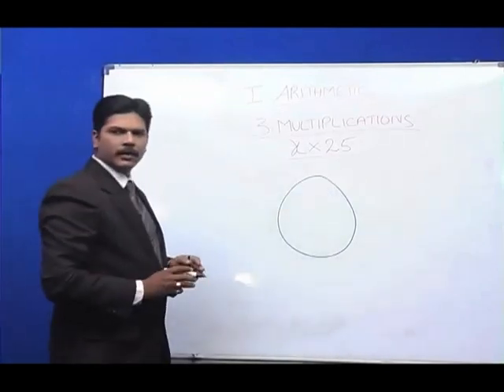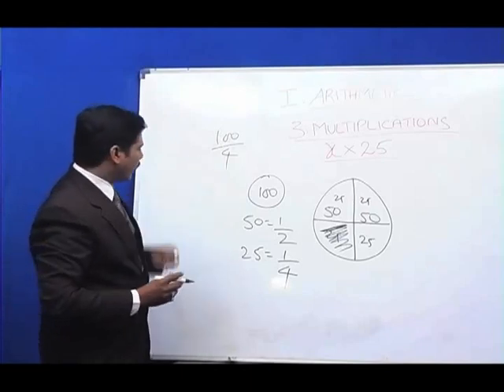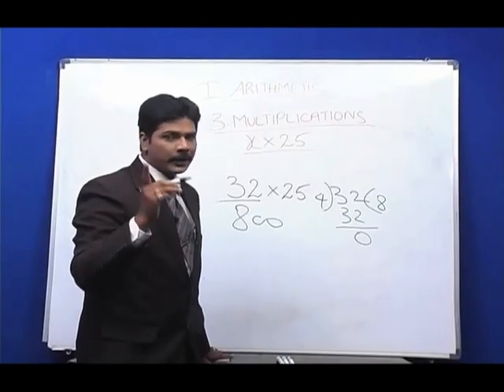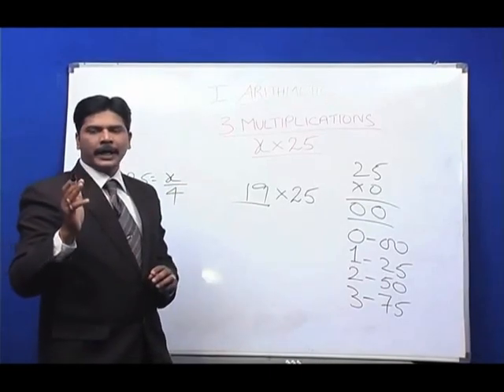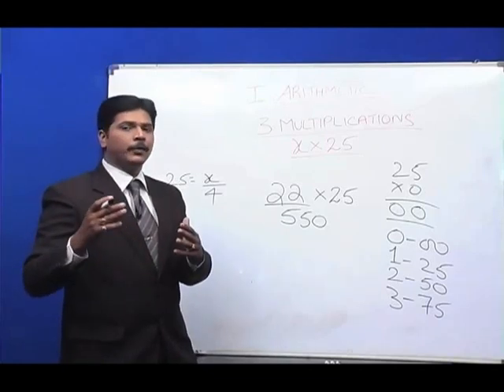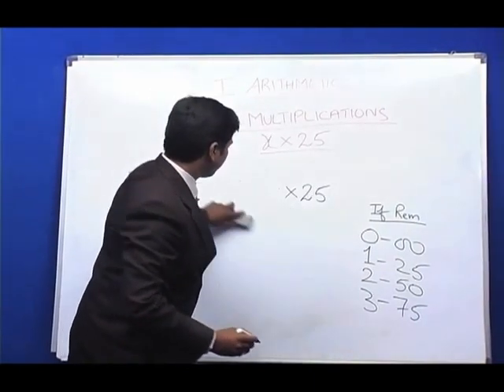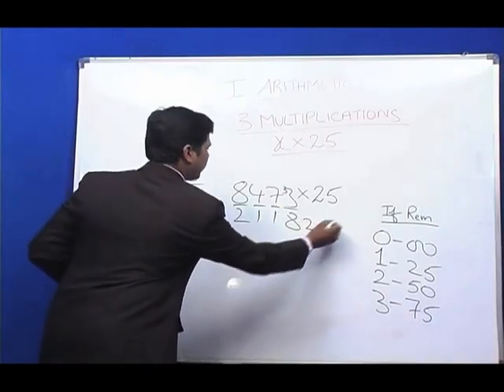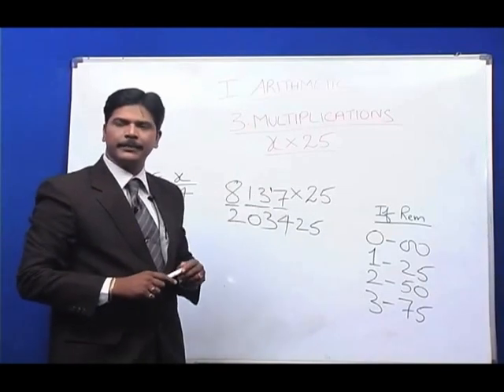009 Any No X 25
Rapid Calculation of any number by 25